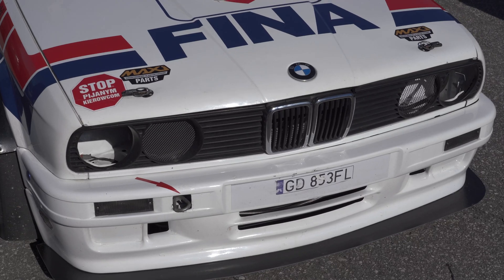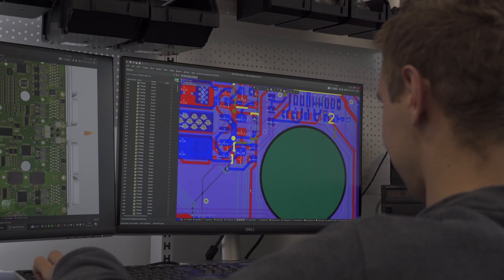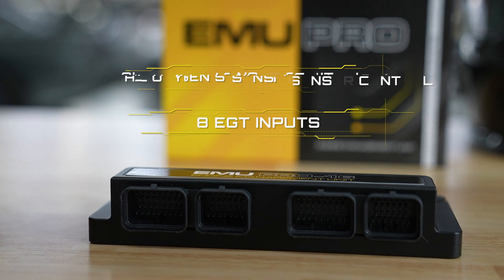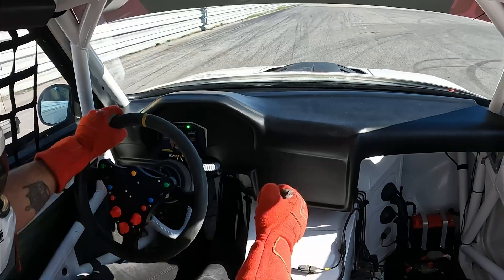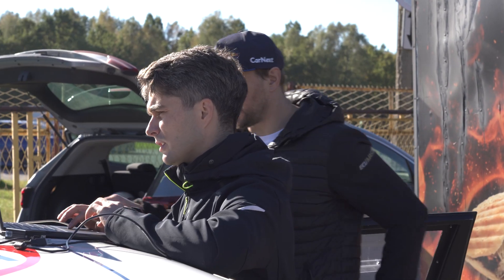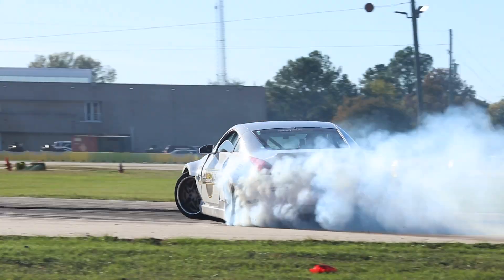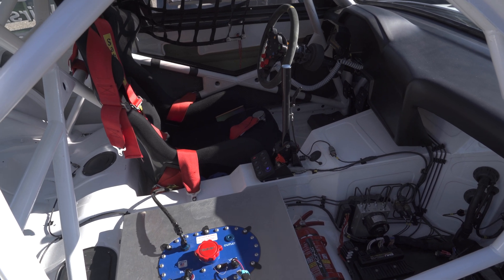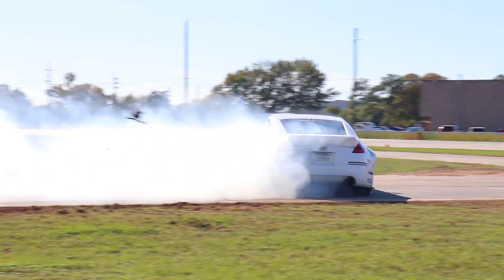ECUMaster EMU Pro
The ECUMaster EMU Pro is packed with cutting-edge technology and features, making it the ultimate tool for car enthusiasts, tuners and racers alike. Whether you're a professional working in motorsports or a weekend warrior, the ECUMaster EMU Pro has you covered.

Designed and manufactured in house at ECUMaster headquarters, the EMU Pro8 and Pro16 feature up to 16 peak/hold injector outputs and 12 ignition outputs. With dual drive by wire throttle control, high current ignition drivers, dual oxygen sensor controllers, and 8 exhaust gas temperature inputs on board, wiring in additional boxes is a thing of the past.